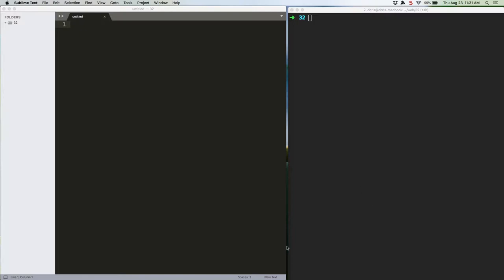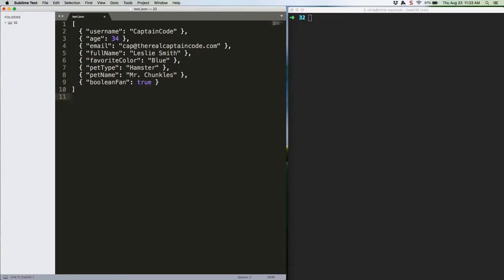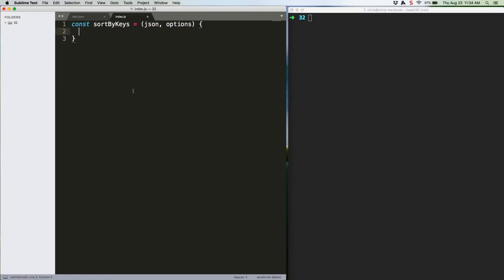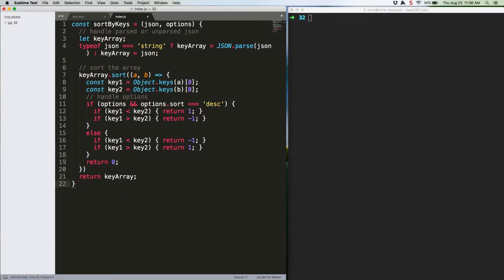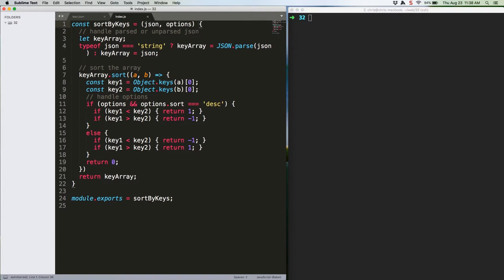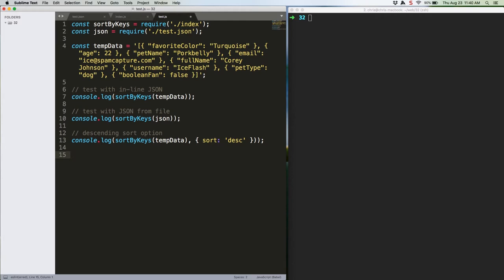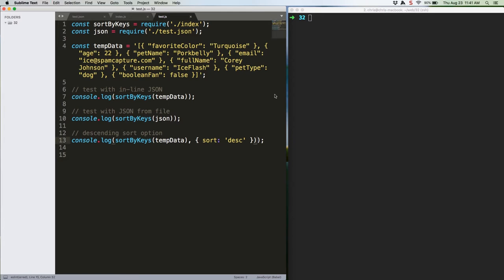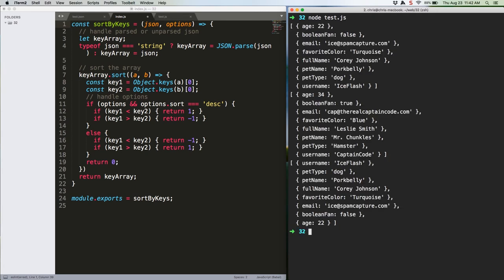JS Quick Hits 32 - Node Module 2 - Building the Module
Now that we've played around with Node.js a bit, let's write the code for our module, and test it!